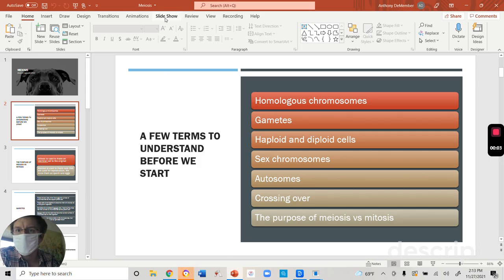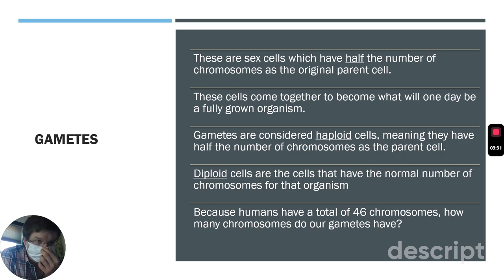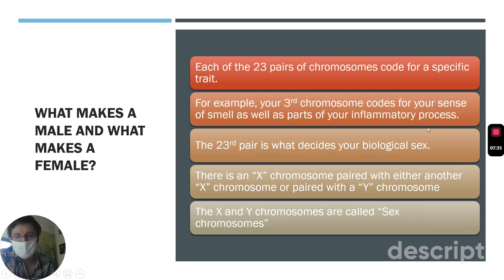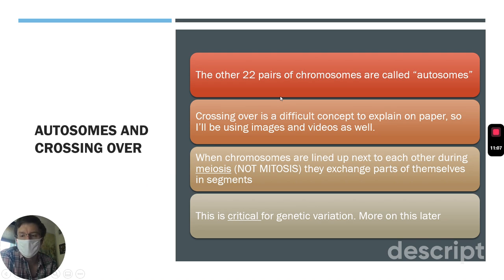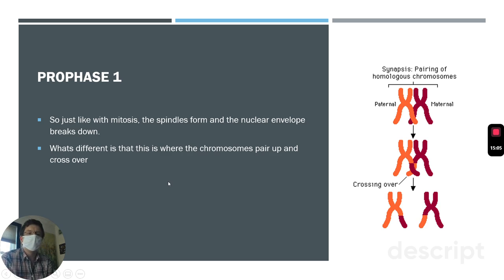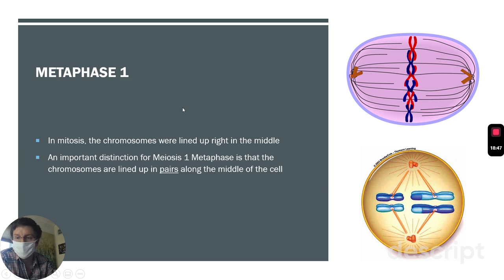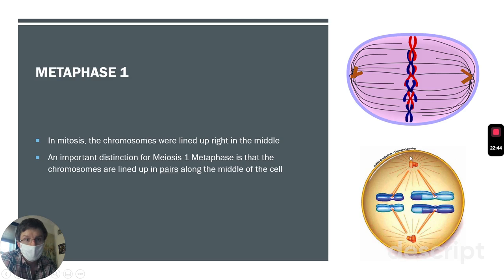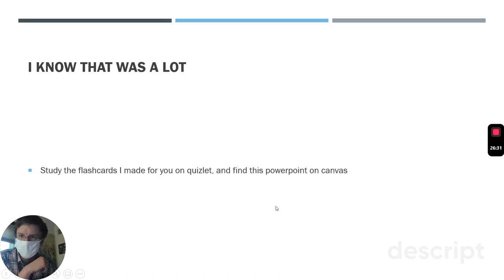Meiosis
Watch it at 2x speed if you need to or just skip to the parts that you need
This ppt is also on your canvas under 'Files'